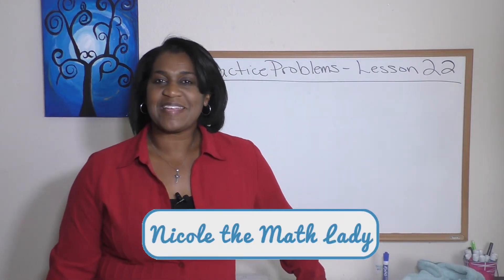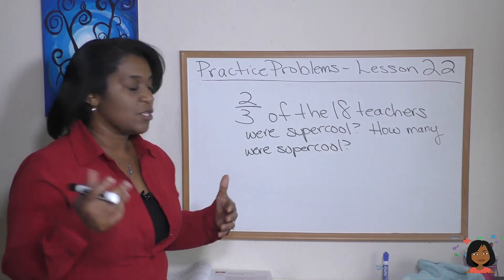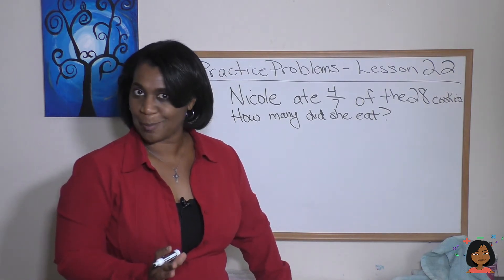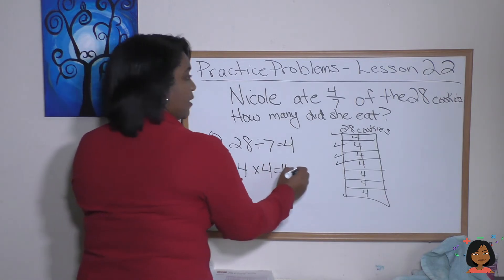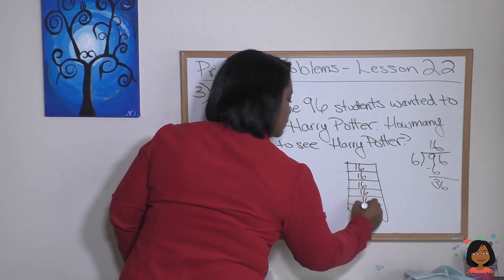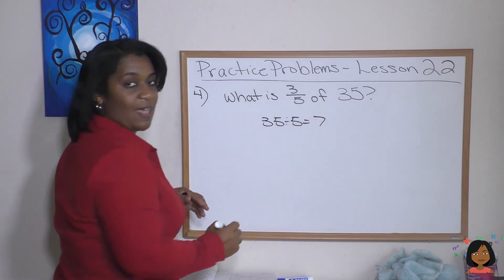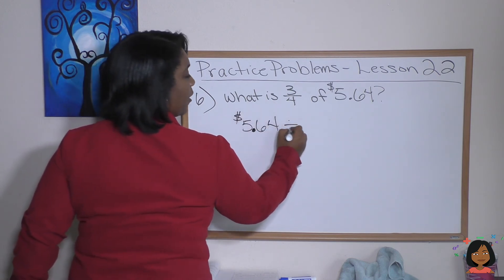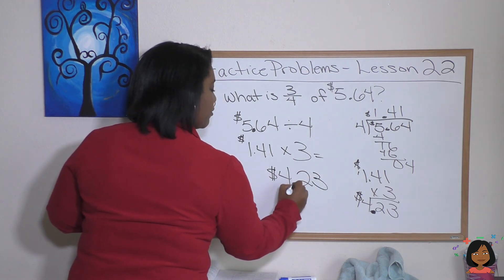Practice Problems 22 (Saxon Math 7/6)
Nicole the Math Lady demonstrates practices problems for Saxon Math 7/6 - Lesson 22 which is about equal group word problems with fractions.